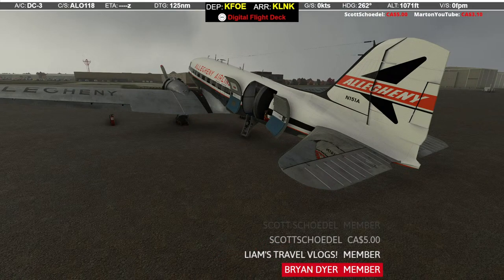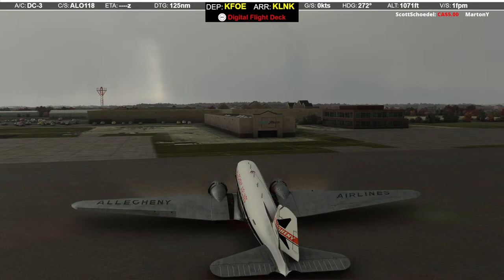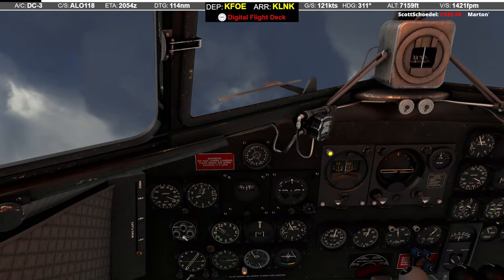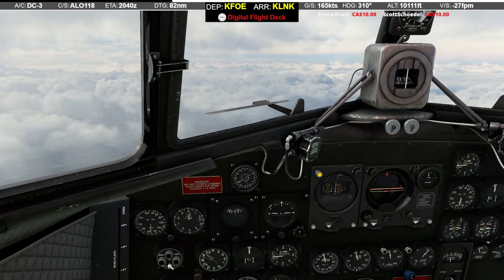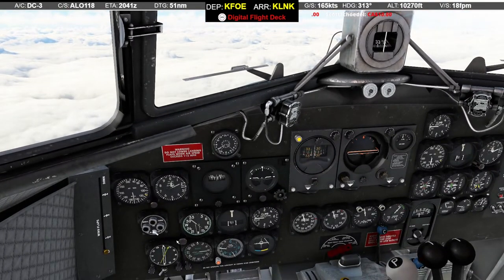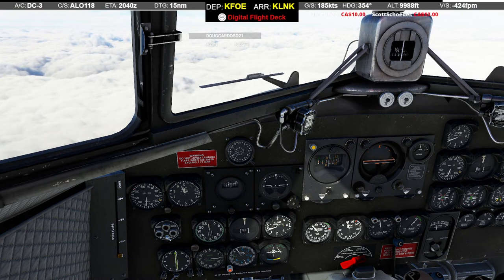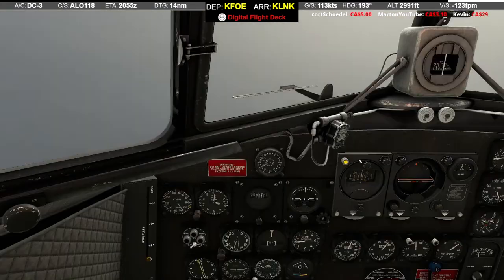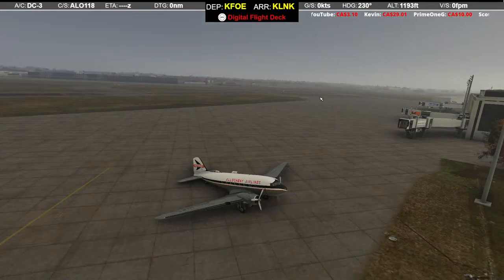US State Capitals Tour | Topeka to Lincoln | Douglas DC-3 | Multiplayer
In this series we will be visiting the State Capitals of the 48 contiguous States of the United States of America.

Today we flying from Topeka, Kansas (KFOE) to Lincoln, Nebraska (KLNK).